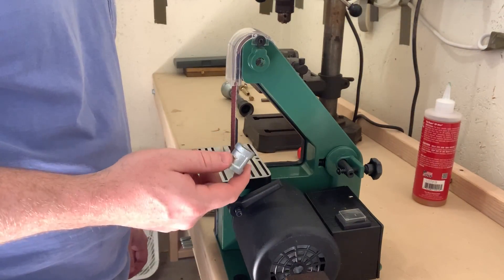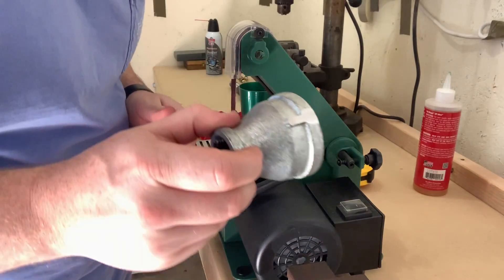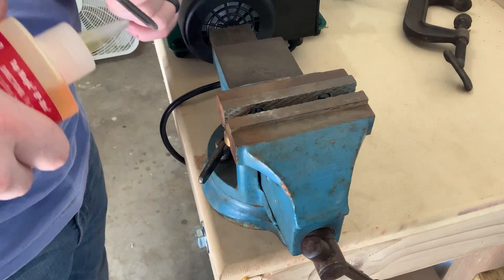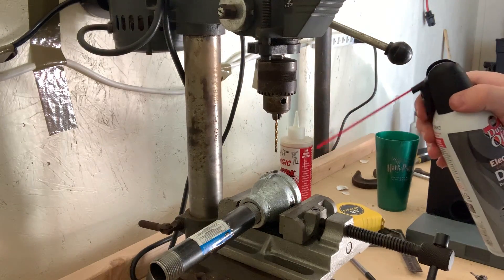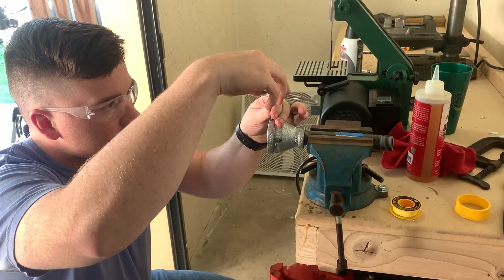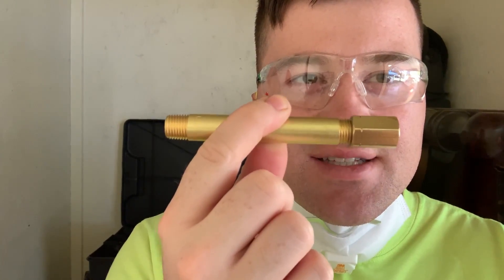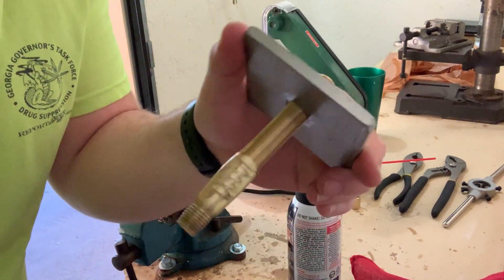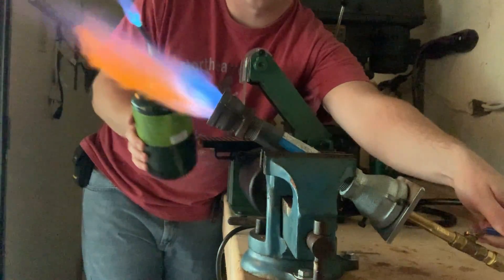Building a Propane Burner: Part 2 (Building the Actual Propane Jet and Burner)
Hey y'all!  After piddling around for a few weeks with the initial design I finally got the results I wanted for my burner!  It was frustrating at first, but I'm really glad I decided to stick with building my own.  I sure learned a lot about the Venturi burner concept along the way!  I did quite a bit of reading and research on the internet before I settled on a final design.  A few channels I found extremely helpful were The King of Random, Make Stuff Nation, and Turner Forge.  I linked the videos I used the most from those guys below!

I broke up my burner build into a two-part series!  Being a beginner blacksmith, I had a hard time understanding how the propane got from the tank to the burner and then how the propane turned into an efficient flame.  So, I thought the best way to tackle this for my own understanding was to split up the build into two parts:  one that focuses on the propane supply from the tank to the burner and then the actual burner itself.  In the first part I put together the regulator and pressure gauge!  The link for that video is below:

I have the parts list for this build below if you're interested in that!

-3/4" to 1 1/2" reducer
-3/4" diameter, 6" long nipple
-3/4" to 1" reducer
-4 ea M5x0.8 (25mm long) machine screws
-1 piece of scrap steel or aluminum for the air regulator

-3/8" POL to 1/4" adapter
-1/4" ball valve
-1/4" nipple, 4" long
-1/4" coupler
-1/4" plug
-0.025" MIG Gun tip

And here's the tool list!

-M5x0.8 tap
-M6x1.0 tap
-1/4" NPT tap
-1/4" NPT die